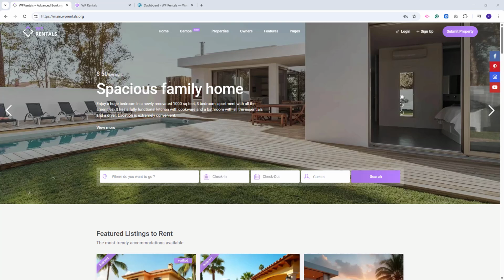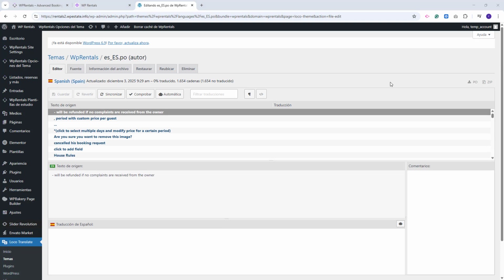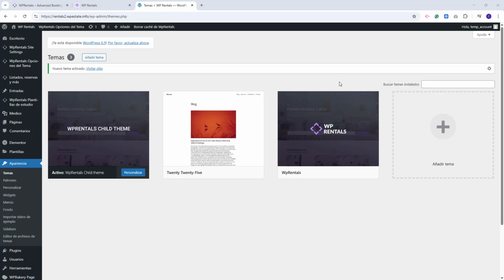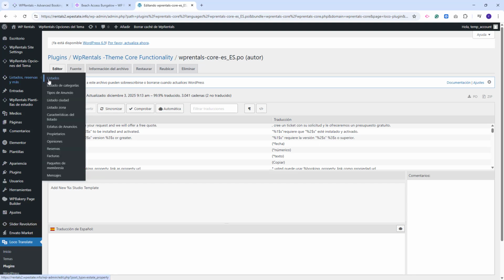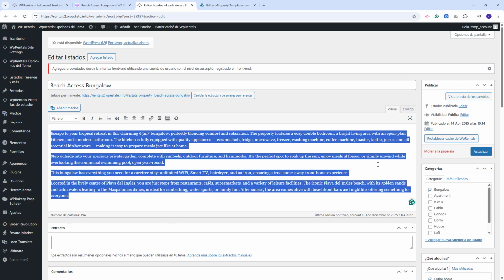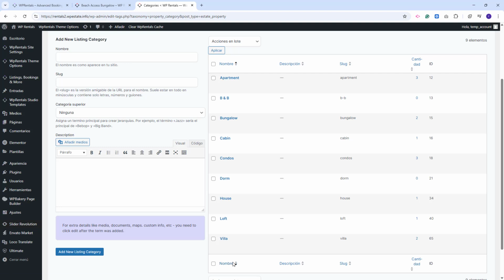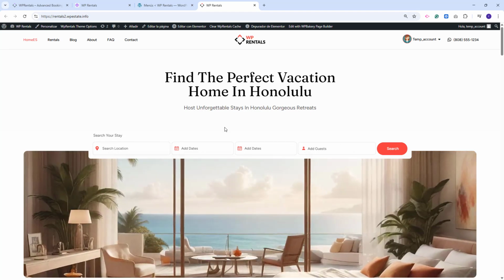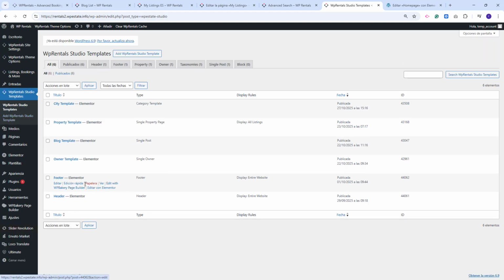How to translate your WPRentals website - updated 2025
In this video, you will learn about how to translate your WPRentals based site with the included translations from WpRentals Child Theme and WpRentals Core Functionality Plugin and how to translate the strings that are not included in the po file.

Timecodes
0:00 Intro
0:57 -How to set site language
1:14 -How to manage the Loco Translate plugin
1:25 How to manage translations without a Child Theme
3:10 -How to install the Child Theme
3:53 How to set Loco Translate with Child theme
4:26 -How to edit the translation for a string in a Child theme
5:11 -How to edit the translation for a string in the WP Rentals-Theme Core functionality plugin
6:02  -How to manage translations for the Listsing Page Element Custom template
7:04 -How to manage translations for the Listsing page-Default Template
7:35 How to manage translations for Custom fields
8:24 How to manage translations for the Listsing page Text Labels and types of beds
9:07 How to manage translations for Listing taxonomies
9:51 How to manage translations for Features and Amenities
10:38 How to manage translations for Menus
11:09 How to manage translations for the Search forms created with the Elementor Search form builder widget
11:23 How to manage translations for the Search form set from Theme Options and for the Half map template filter area
11:50  How to manage text added in Elementor pages
12:16 How to manage translations for the User dashboard page titles
12:32 How to manage translations for the sidebar, footer widgets
12:57 How to manage translations for the Custom templates created with WP Rentals Studio